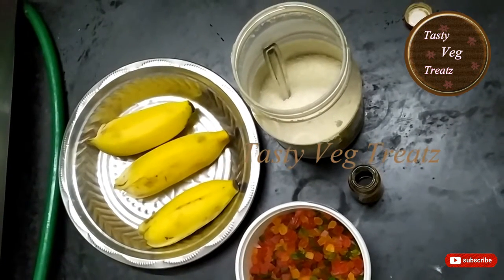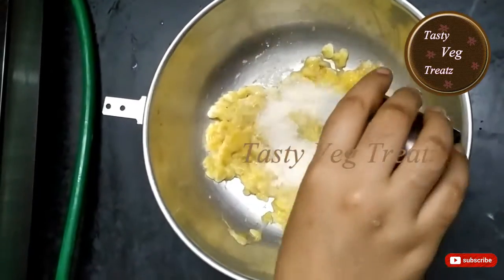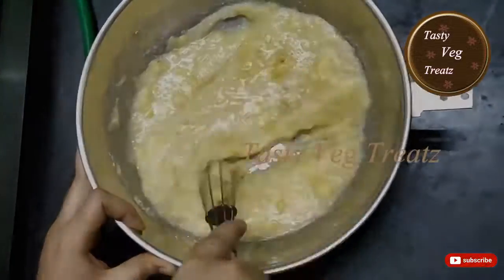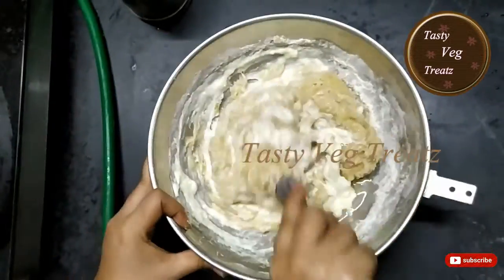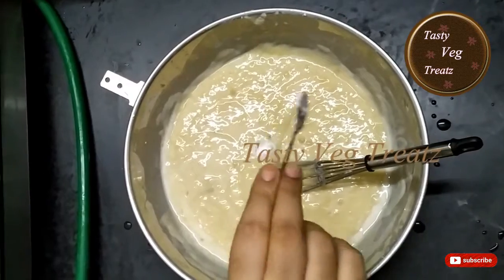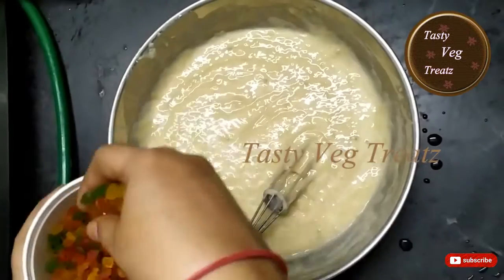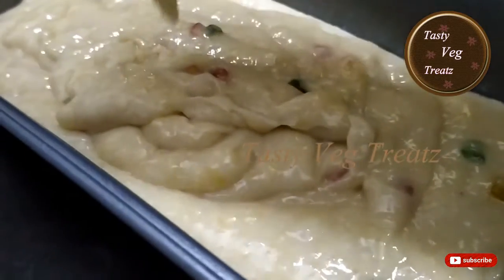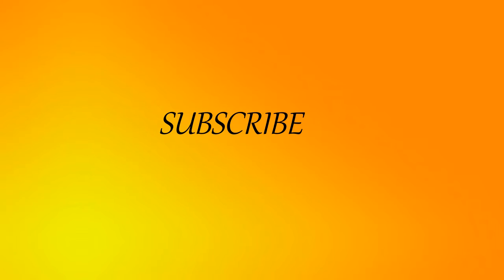Easy and Tasty Eggless Banana Bread Recipe|Tasty Veg Treatz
Ingredients:
Ripe banana - 3
Maida - 250gm
Sugar - 300gm
Curd - 30ml
Oil - 30ml
Milk - 30ml